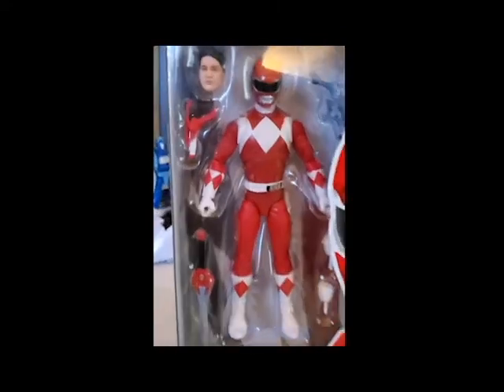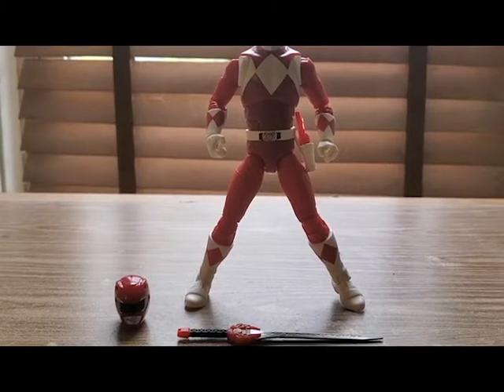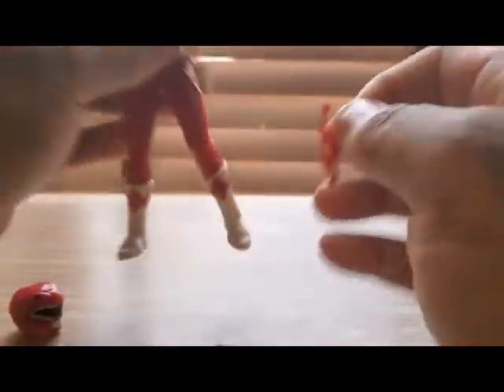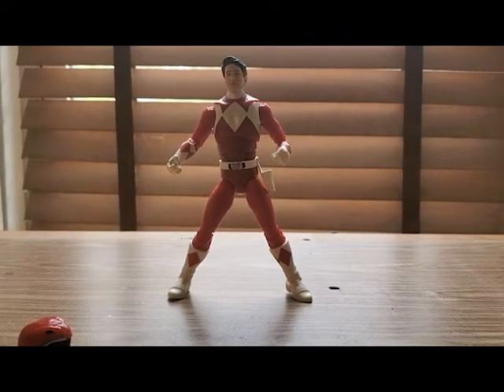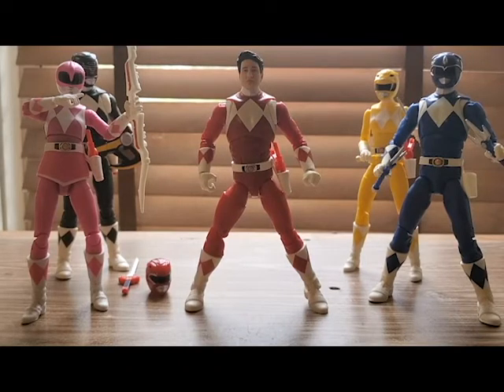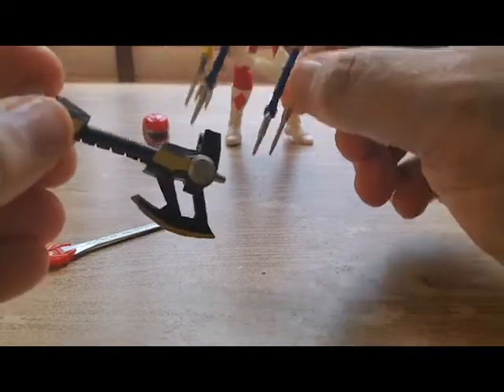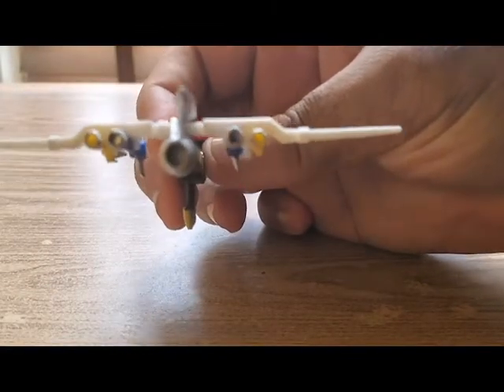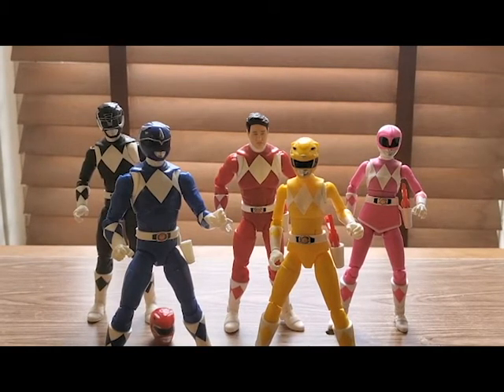Kailo's Radical Ranger Reviews - Mighty Morphin Red Ranger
My review of Lightning Collection Mighty Morphin Red Ranger